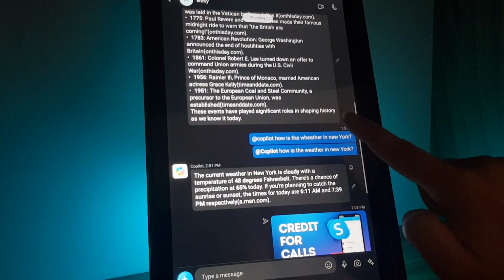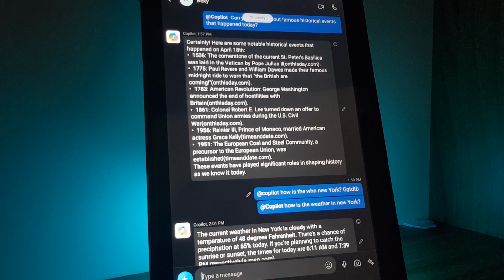How to edit message on Skype?